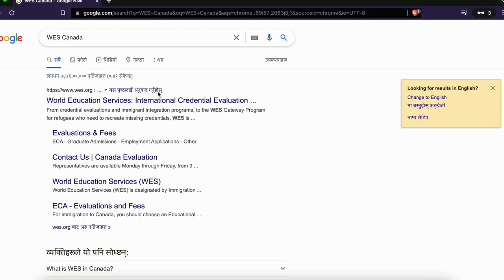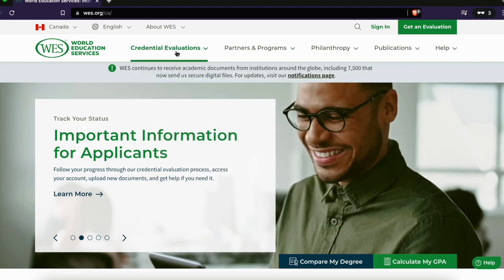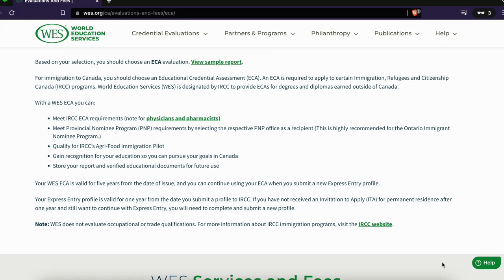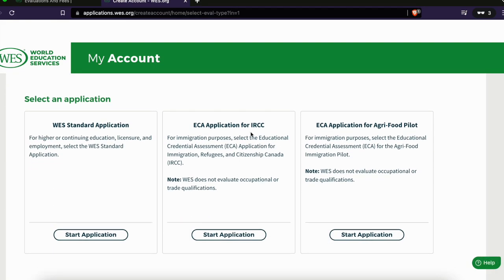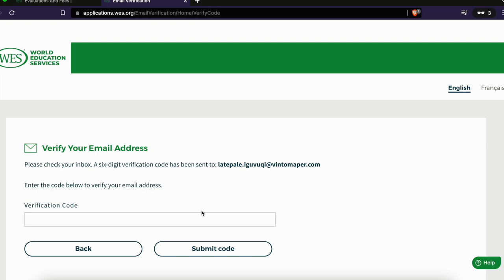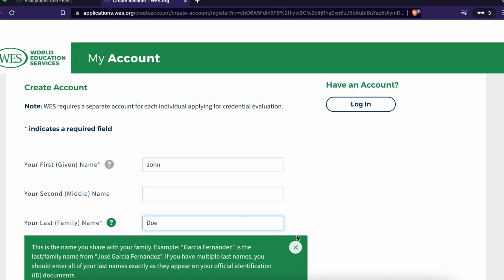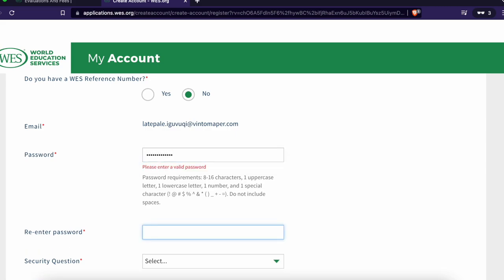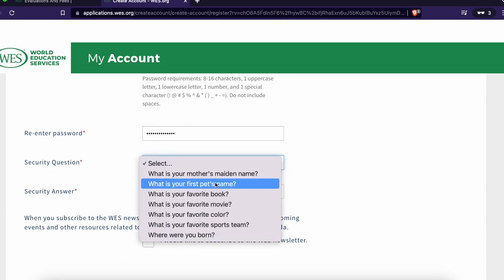How to send documents to WES from Nepal? | Nepal to Canada PR process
Hi everyone, in this video I have explained how to send your educational documents to World Education Services (WES) from Nepal for Educational Credential Assessment which is required to create your Express Entry profile for PR application. Hope this helps.

I have also opened a FB group for you all to join and know more about life in Canada. Please consider joining.